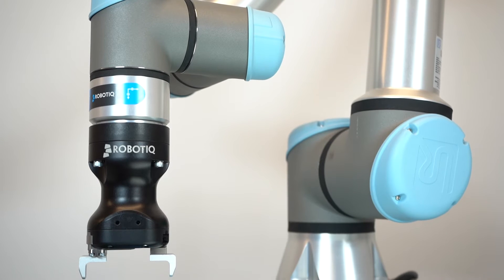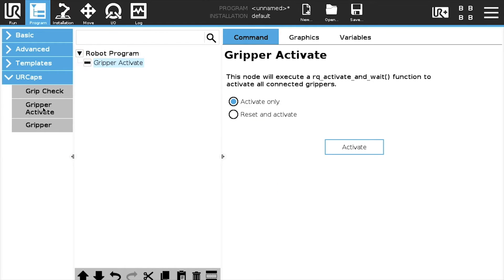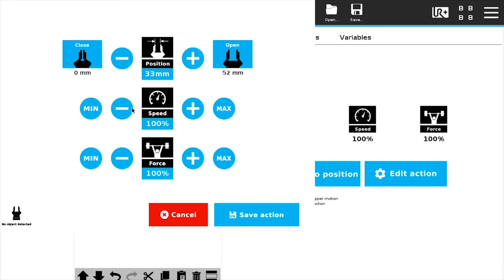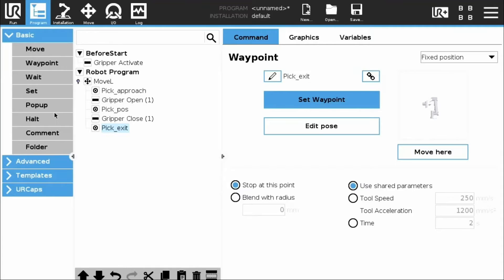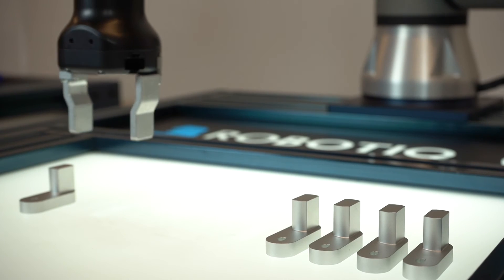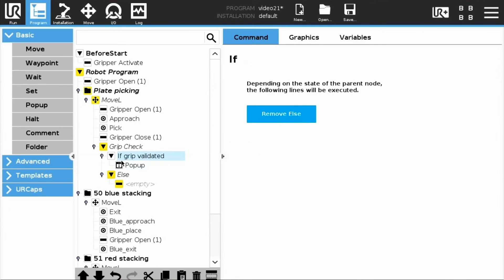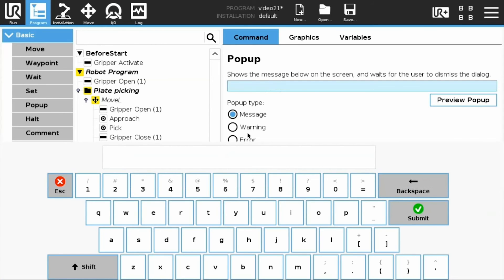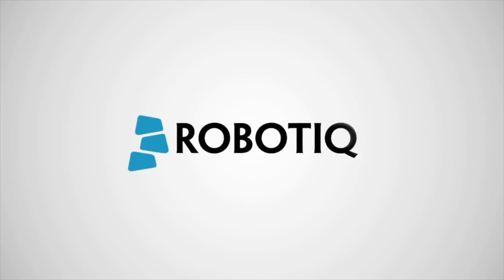Robot tutorial - Robotiq adaptive grippers - Basic programming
In this tutorial, learn how to create a basic program for Robotiq Adaptive Grippers.